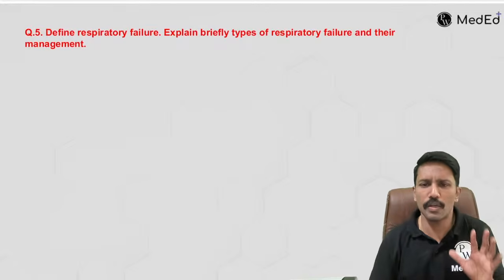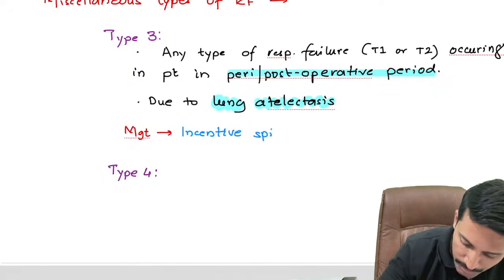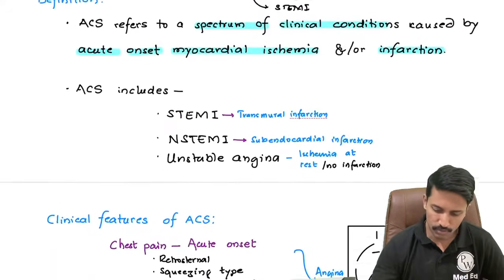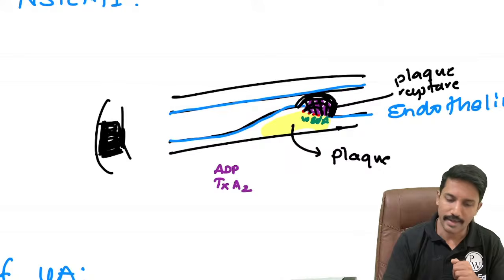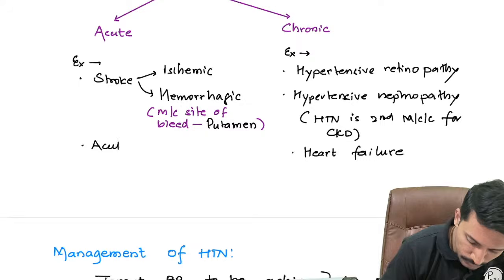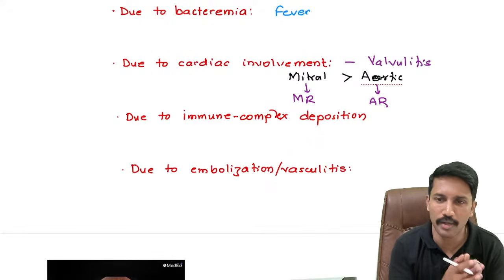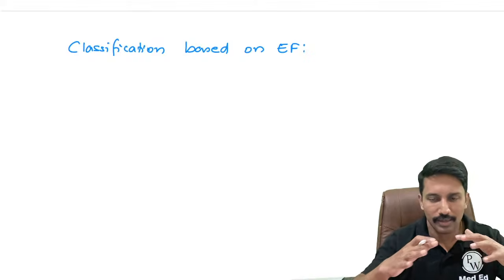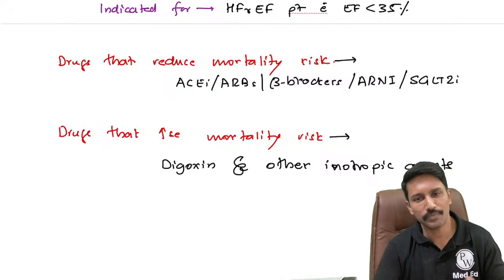Cardiology Part-1 | MBBS 4th Year | Farre Series | Dr. Santosh | PW MedEd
In this Farre Series rapid revision lecture, Dr Santosh Sir covers high-yield Cardiology topics for MBBS 4th Year students including respiratory failure basics, acute coronary syndrome, hypertension, infective endocarditis, and heart failure.

This session is designed around frequently asked university exam questions and concept-based explanations for strong clinical understanding and exam scoring.

Topics Covered:
• Types & management of respiratory failure
• Acute coronary syndrome – STEMI, NSTEMI & unstable angina
• ECG approach & cardiac biomarkers
• Hypertension diagnosis, classification & emergencies
• Infective endocarditis – causes, features & Duke criteria
• Heart failure – EF based classification & management

Timestamps:
00:00 Respiratory failure – definition & types
13:15 Management of respiratory failure
26:10 Introduction to cardiology topics
27:30 Acute coronary syndrome explained
40:00 ECG & biomarkers in MI
47:00 ACS management & PCI algorithm
59:00 Hypertension diagnosis & classification
1:16:00 Secondary causes of hypertension
1:28:00 Hypertensive emergency vs urgency
1:36:00 Infective endocarditis overview
1:47:00 Modified Duke criteria
1:55:00 Heart failure definition & types
2:05:00 EF based classification
2:10:00 Biomarkers in heart failure
2:15:00 Heart failure management

This lecture is ideal for:
MBBS 4th Year students
University exam preparation
NEET PG, FMGE & INI-CET aspirants
Rapid revision before prof exams